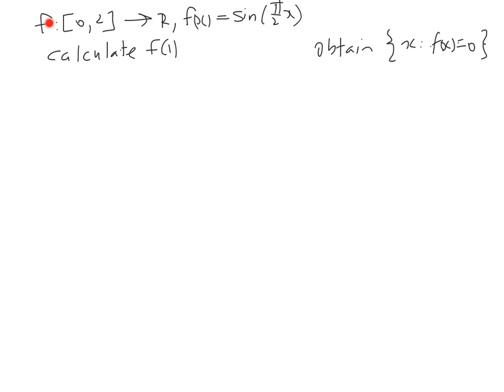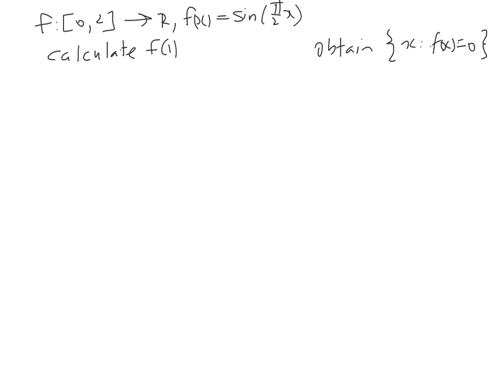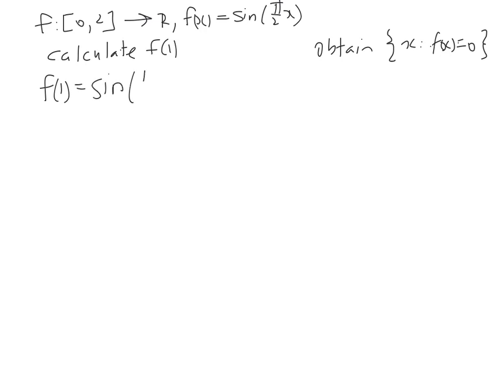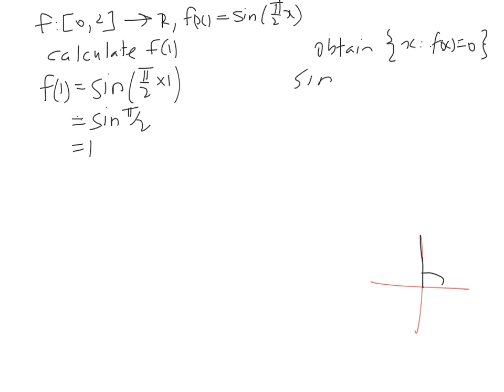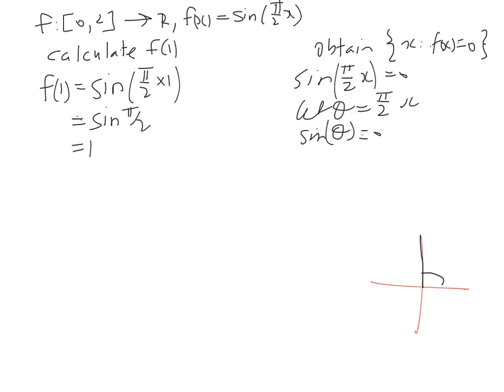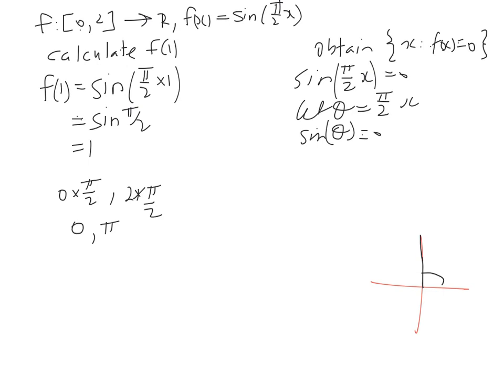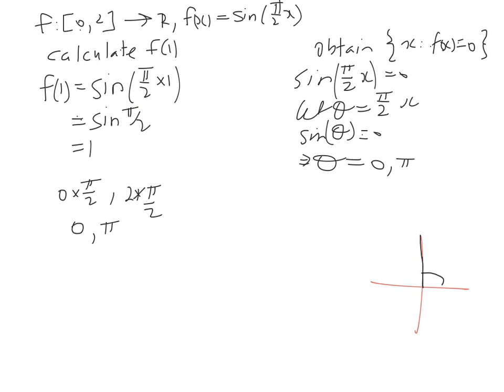MQ 11 10 2 8